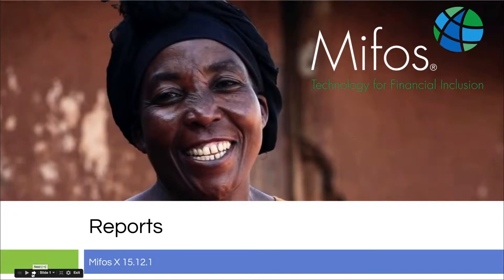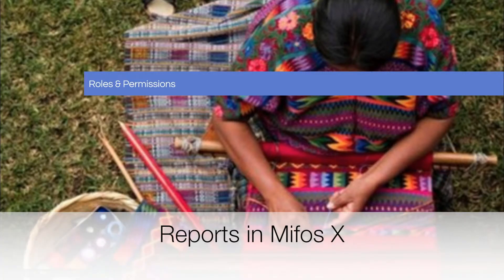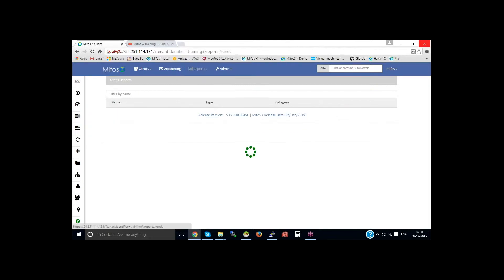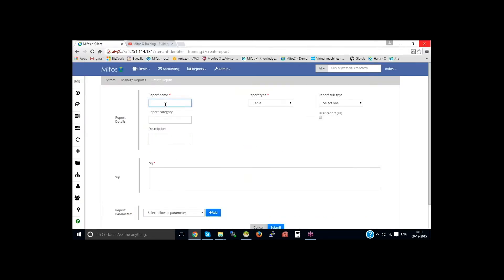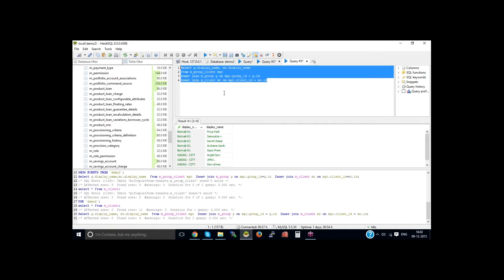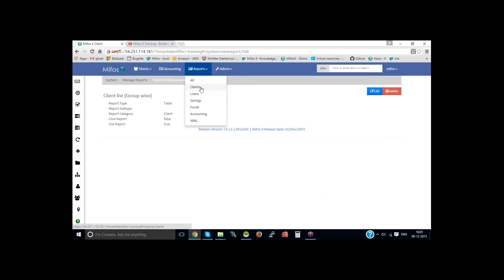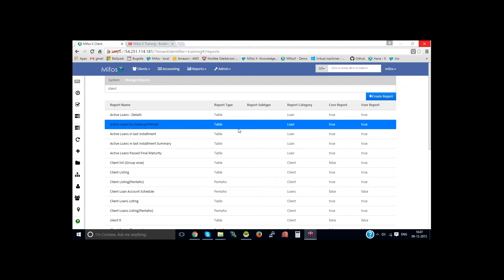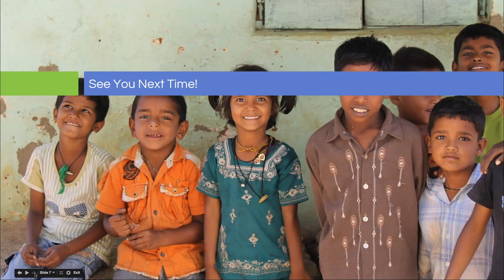Mifos X Training Reports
Mifos X Reports - what you need to know.